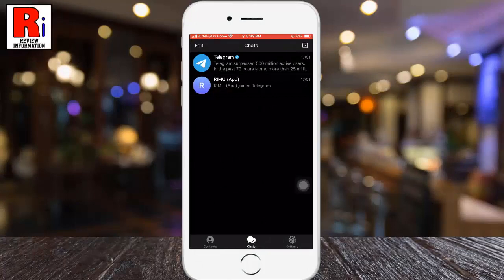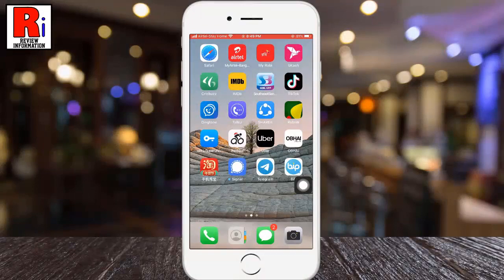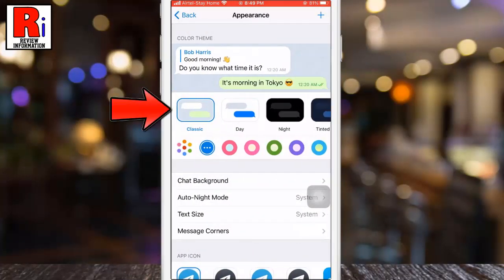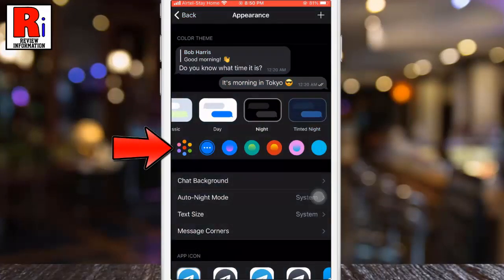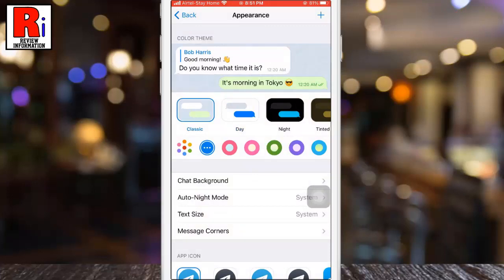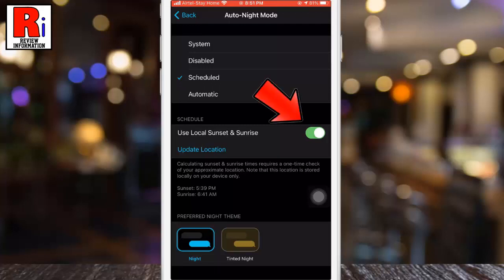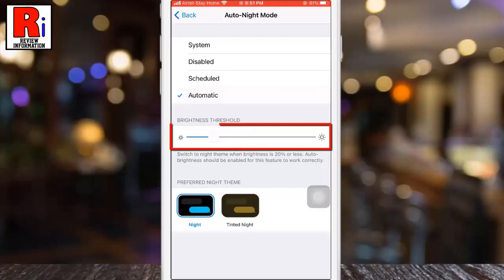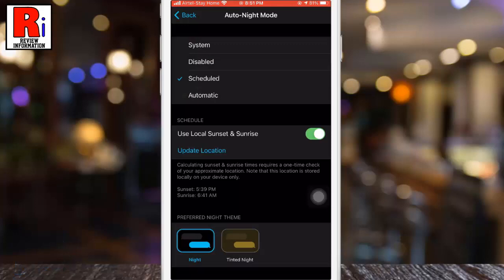How to Enable Dark Mode on Telegram Messenger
In this video I will show you, How to Enable Dark Mode on Telegram Messenger.